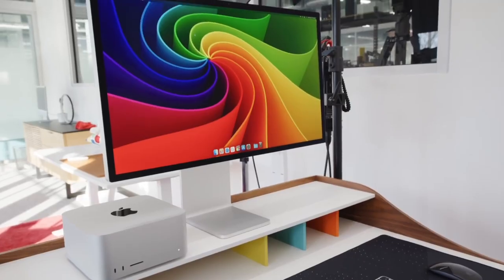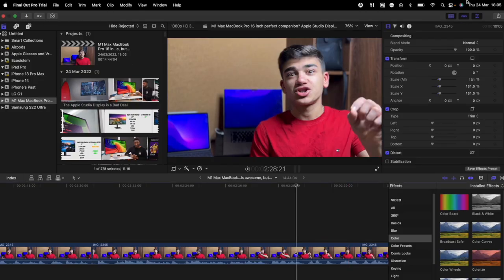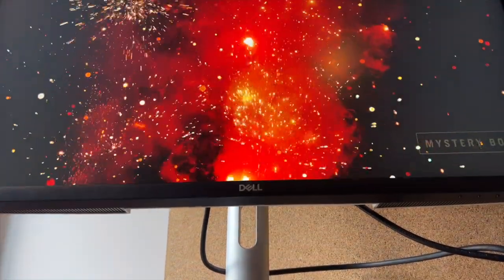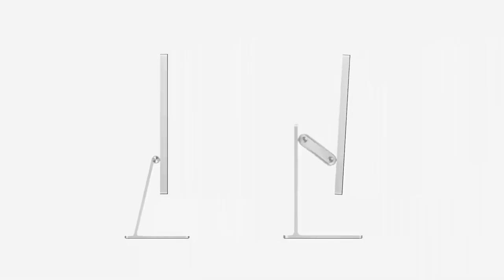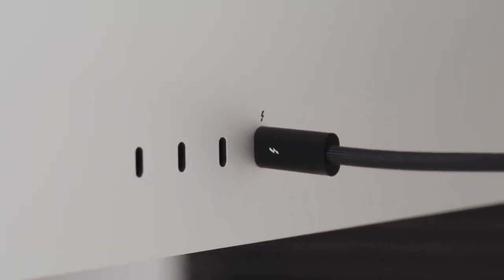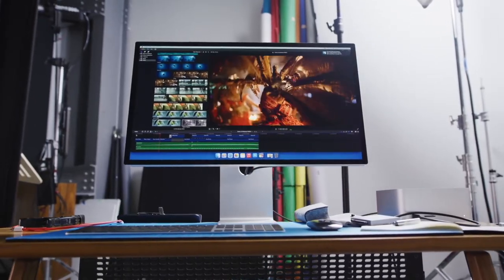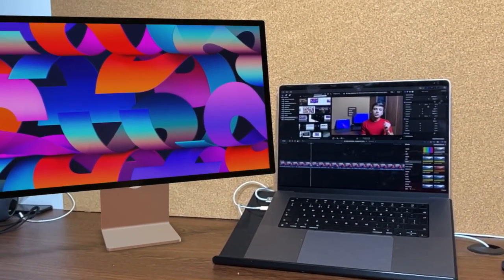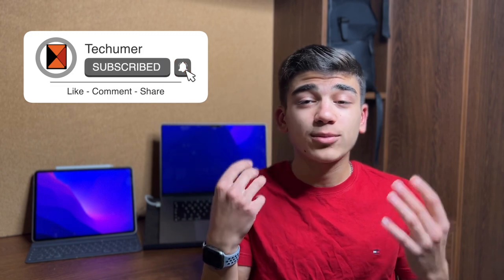M1 Max MacBook Pro 16 inch perfect companion? Apple Studio Display is awesome, but is it necessary?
Is the M1 Max MacBook Pro 16 inch perfect companion the Studio Display from Apple? Do you even need an external display? All the questions answered in this video! Also if you have an M1 Max MacBook Pro 14 inch; an M1 Pro MacBook Pro 16 inch or even an M1 Pro MacBook Pro 14 inch should do buy the Studio Display or simply spend the extra cash on upgrading your computer? There is one thing for sure! The Studio Display is the perfect companion for the M1 Ultra Mac Studio!